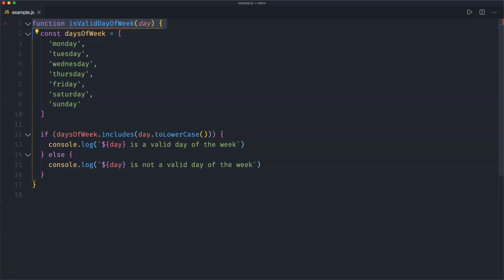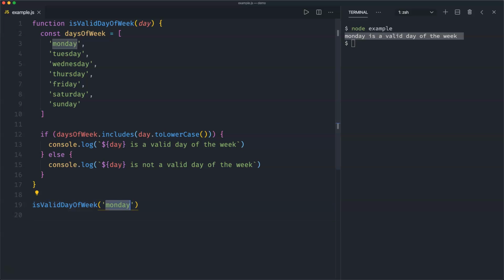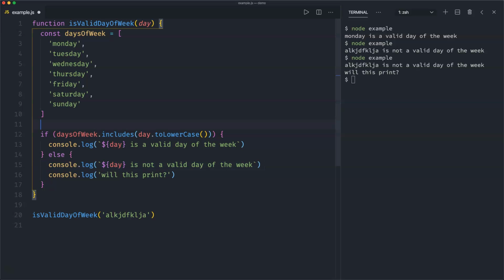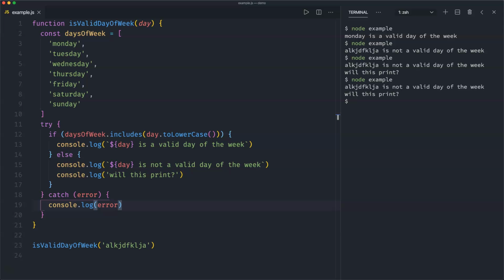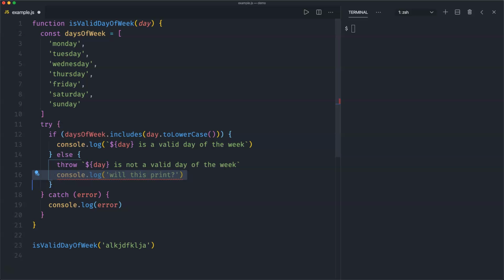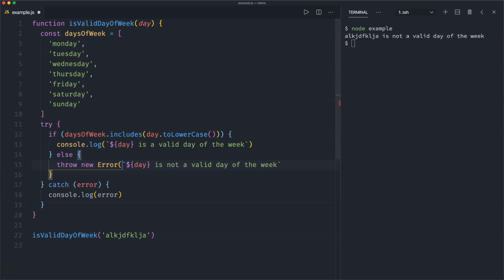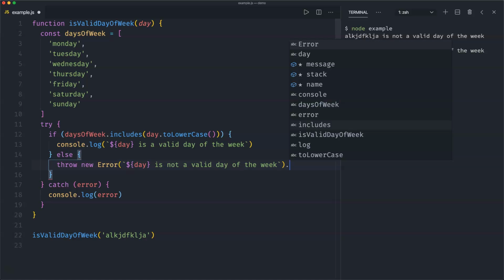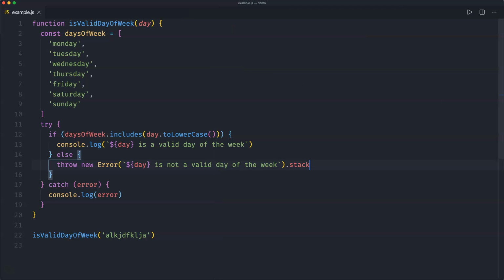Create Custom Error Messages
In this lesson, we will learn how to create custom error messages in our code for more useful feedback.